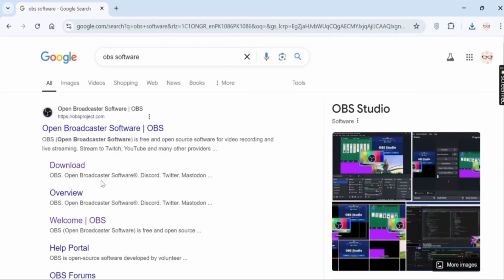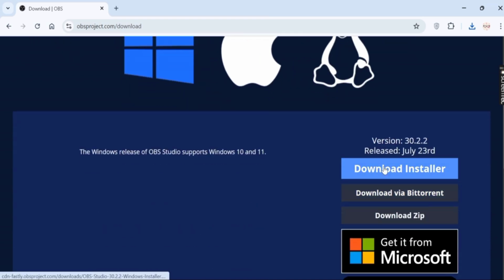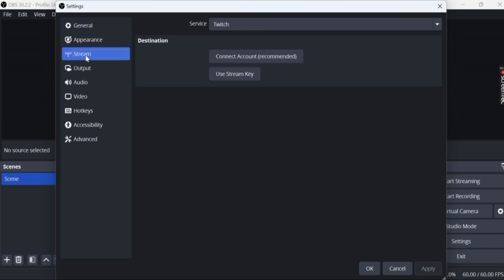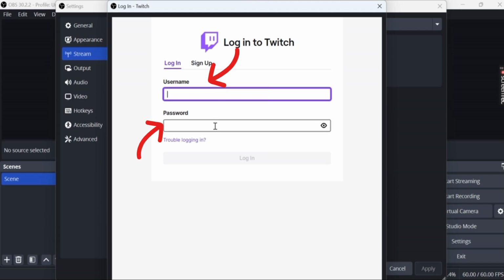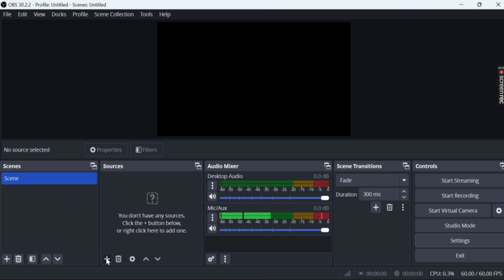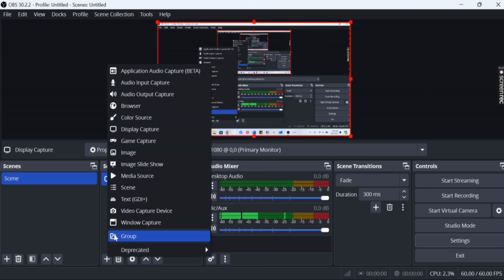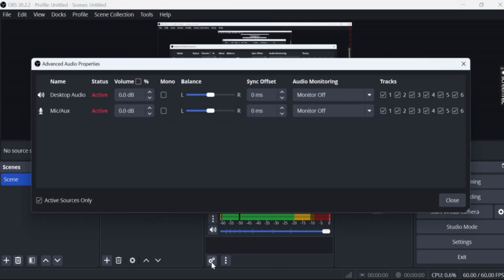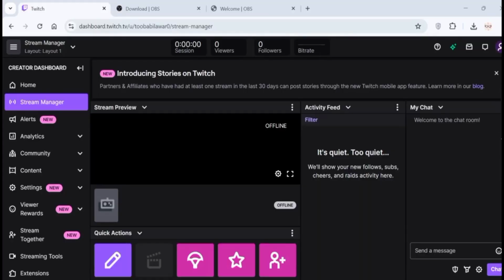How to Go Live on Twitch | Step-by-Step Tutorial 2026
Learn how to go live on Twitch with our step-by-step guide! We'll walk you through setting up your stream, configuring your settings, and starting your broadcast effortlessly.